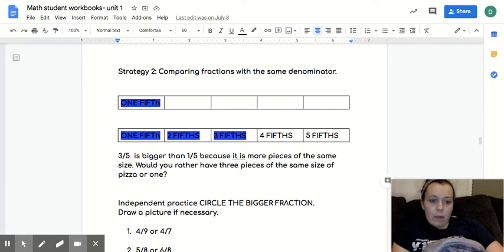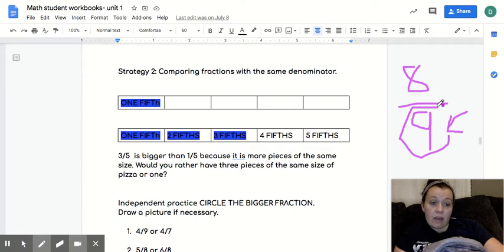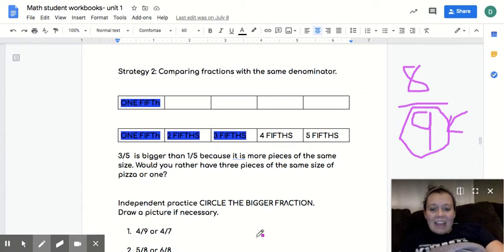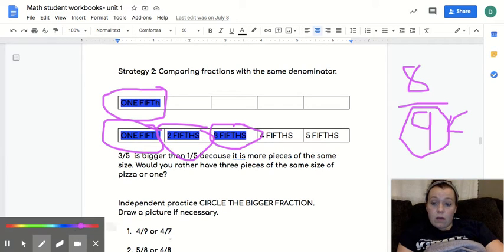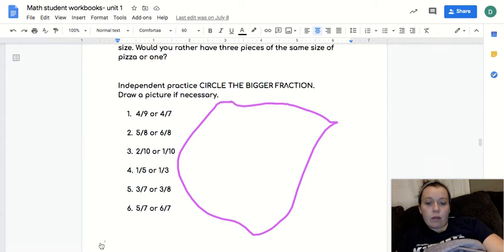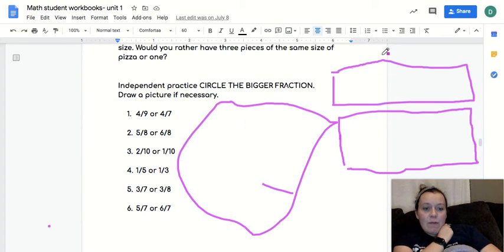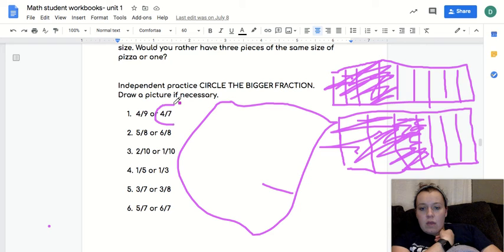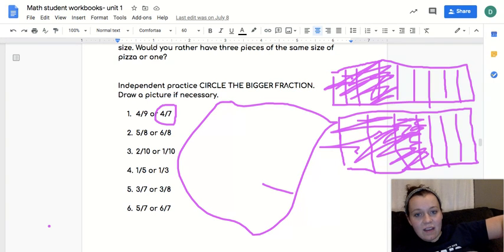Math Sept. 25 (Comparing Fractions)